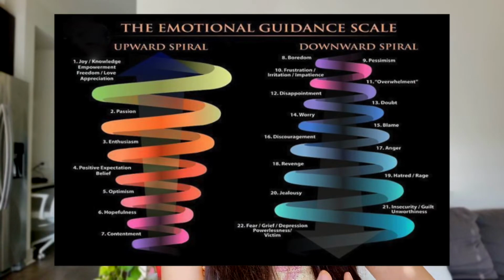How To Use Visualization to Shift into Higher Dimensions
This video talks about how to use our visualization to shift into higher dimensions, new realities. Our vibrational frequency is dependent on our emotional states which, in turn, influences the way we view our reality, our perspective in life.

I share with you 3 skills to develop your visualization skill to dive deeper into higher dimensions and shift your vibration (vibrational resonance). 4D, 5D.

Emotional Guidance Scale by Abraham Hicks:
(No talking, free visualization)